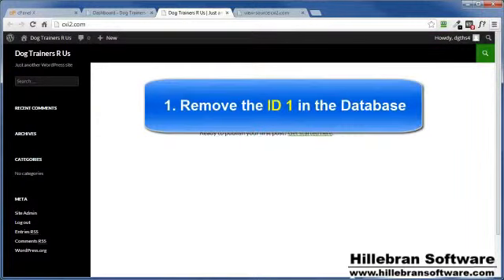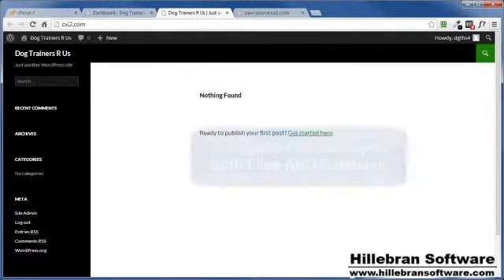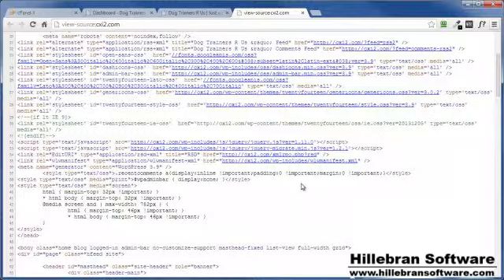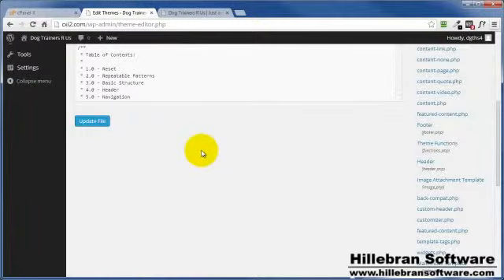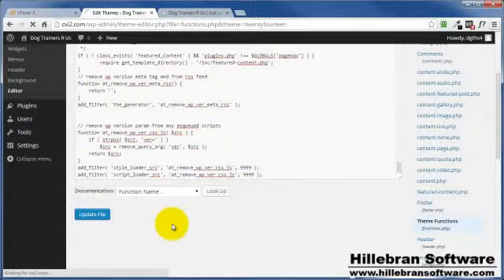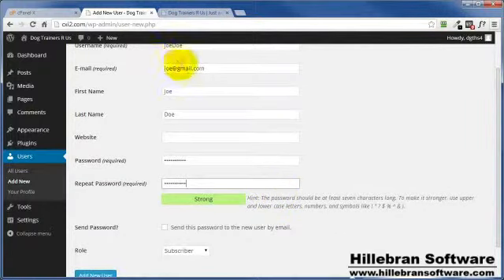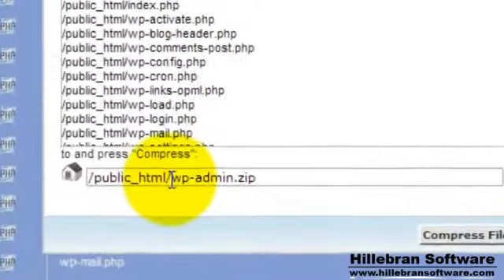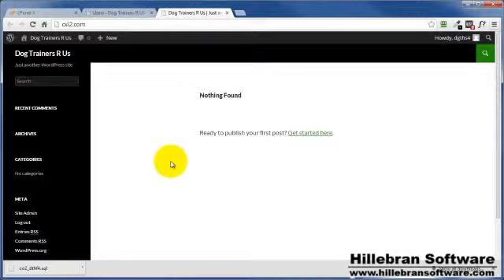Basic WordPress Security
Basic tips on securing a WordPress site.  This includes how to remove the version number from WordPress.  Below is the code mentioned in the video.

// remove wp version meta tag and from rss feed
function at_remove_wp_ver_meta_rss() {
    return '';
add_filter( 'the_generator', 'at_remove_wp_ver_meta_rss' );

// remove wp version param from any enqueued scripts
function at_remove_wp_ver_css_js( $src ) {
    if ( strpos( $src, 'ver=' ) )
        $src = remove_query_arg( 'ver', $src );
    return $src;
add_filter( 'style_loader_src', 'at_remove_wp_ver_css_js', 9999 );
add_filter( 'script_loader_src', 'at_remove_wp_ver_css_js', 9999 );